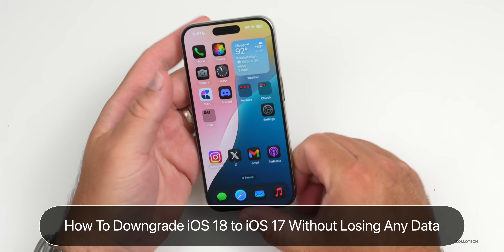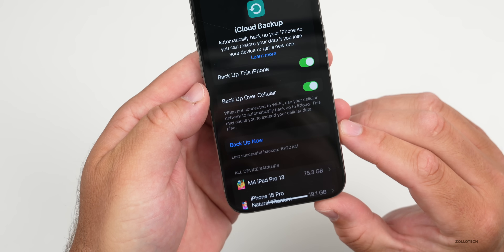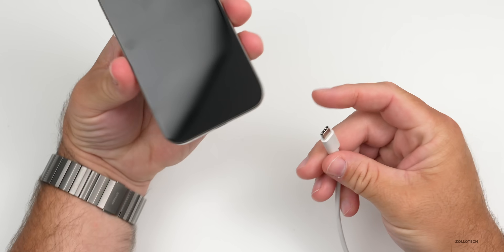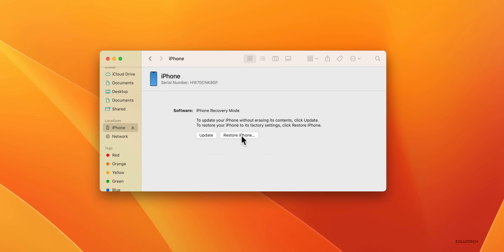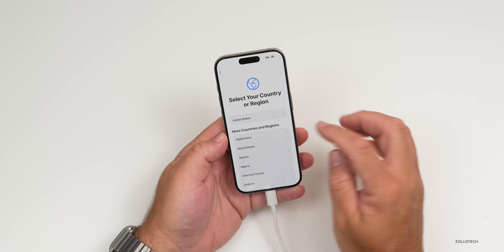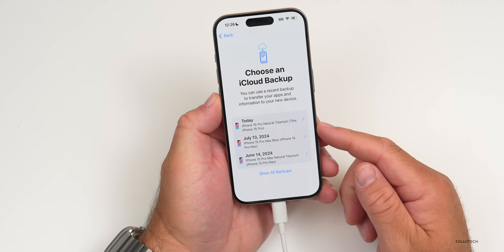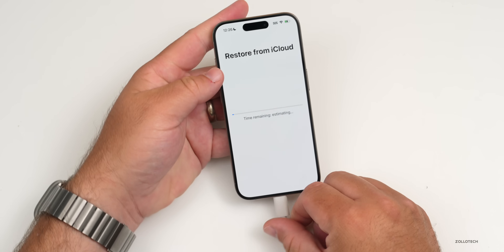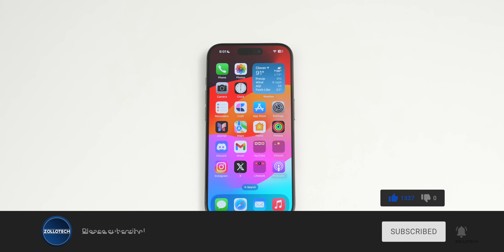How To Downgrade iOS 18 to iOS 17 Without Losing Any Data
How to Downgrade iOS 18 to iOS 17 Without Losing Any Data - iOS 18 to iOS 17 downgrade step by step. If you want to remove or uninstall iOS 18 and go back to iOS 17 with iOS 17.5.1, iOS 17.6 or later, I show you how to downgrade iOS 18 step-by-step. You will need a Mac or Windows Computer to downgrade iOS 18 to iOS 17. I show you how to uninstall iOS 18 beta using a MacBook Pro and iPhone 15 Pro. If you are using iCloud much of your data will transfer automatically with iMessage, Mail, WhatsApp, Photos, Music and more just syncing through iTunes.

*Chapters*
00:00 - iOS 18 Downgrade
00:22 - What You Need To Downgrade
00:47 - Caution before Downgrading
01:14 - Backup and iCloud
01:44 - Everything that gets Backed Up Restored
02:50 - Restoring iOS 17 onto iPhone
03:55 - How To Get Out of Recovery Mode
05:01 - Restoring to iOS 17
06:33 - Back on iOS 17
07:15 - eSIM
07:36 - Restoring Your Data
09:15 - After the Restore of iOS 17
10:35 - iOS 18 backups on iOS 17
11:01 - Complete 18 to iOS 17 Downgrade and Restoration
11:39 - Conclusion